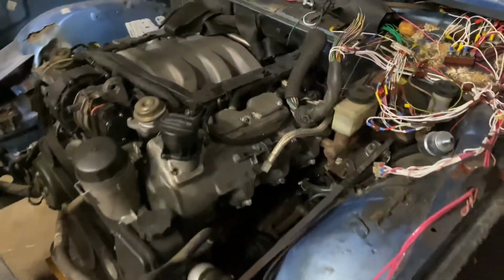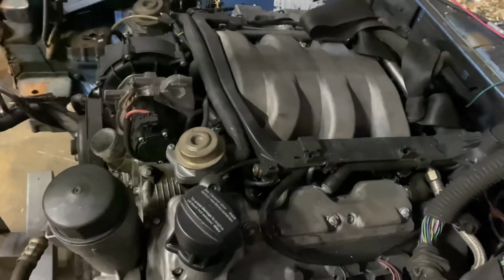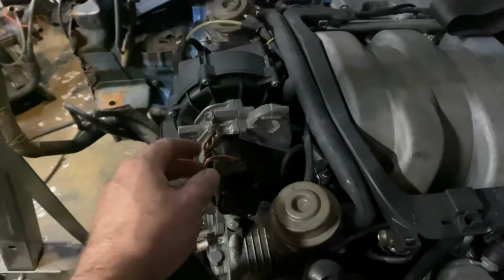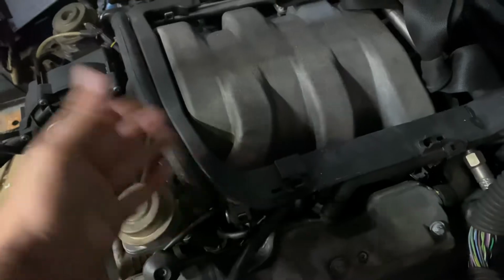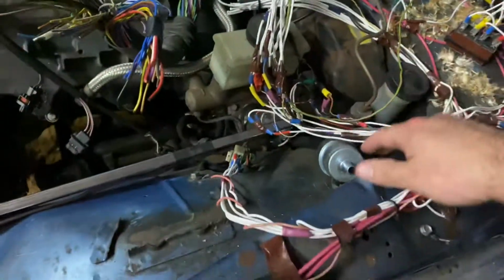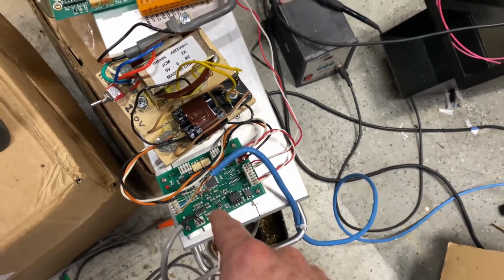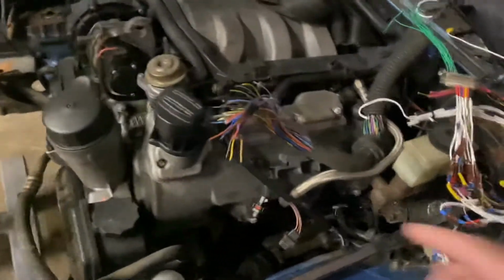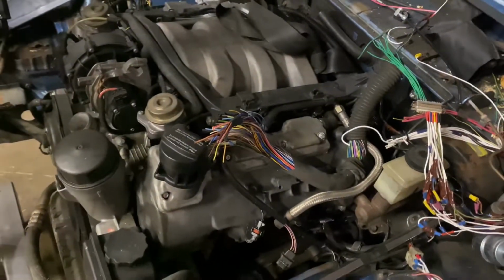Wiring a m113 motor Mazda b2200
A quick over view of how chaotic wiring can be pretty simple.  More information can be found on the brooin tech website.